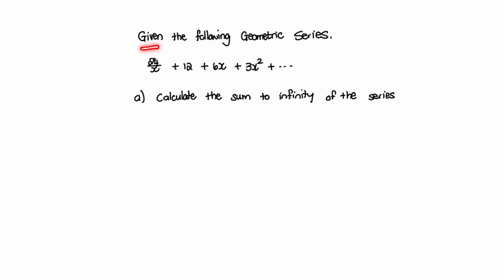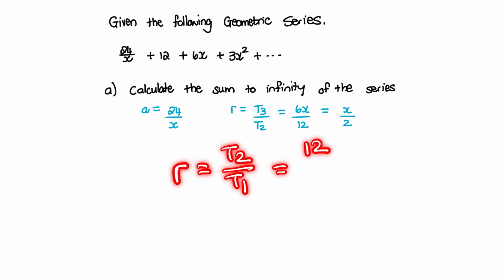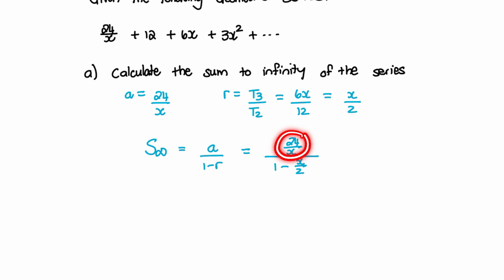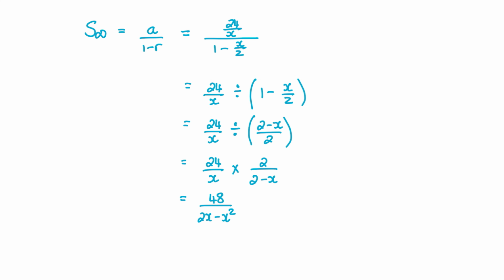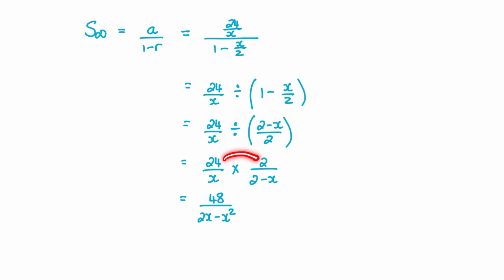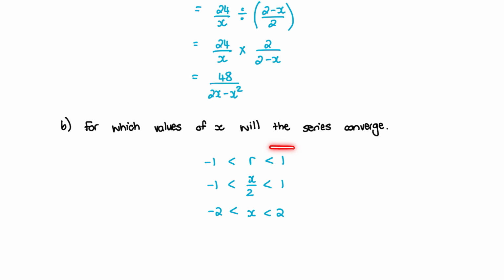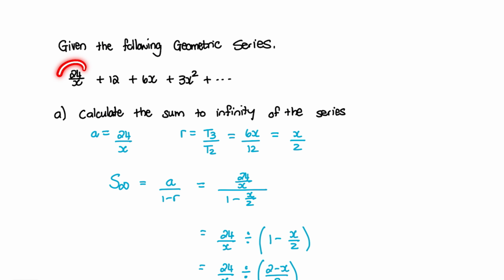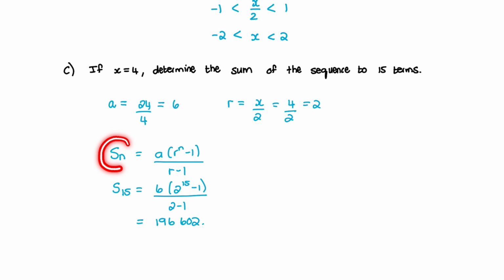Geometric Series, Difficult Exam Question Grade 12 Revision (Paper 1, Part 33 of 34)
Welcome to Mathenatic! In this Math Tutorial we focus on an infinite Series (Sum to infinity) and a Geometric Series where some of the terms are related to x.
This is a difficult exam type question for Sequence and Series for Grade 12 Mathematics, Paper 1 (NSC, CAPS)

Leave the answer to the following Brainteaser in the comments below:
"If an electric train is heading north, which way is the smoke going?"